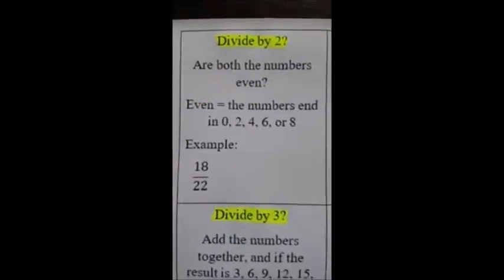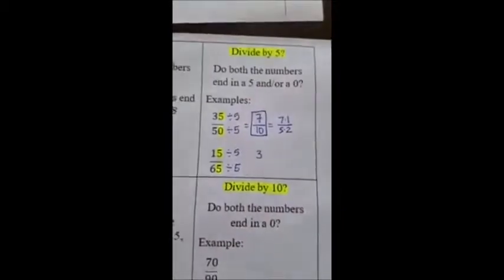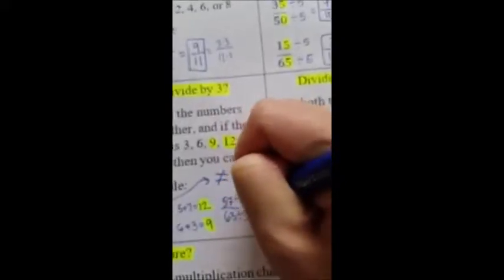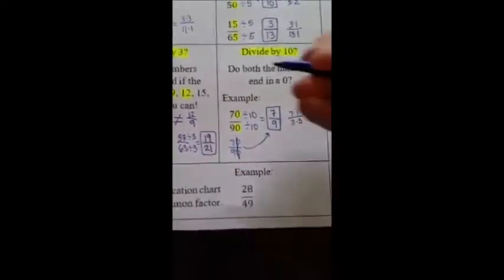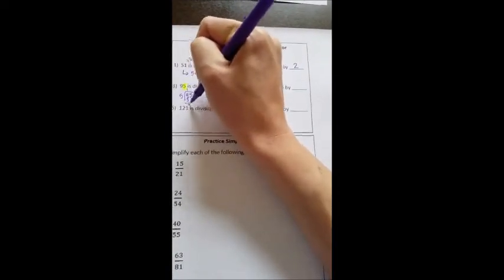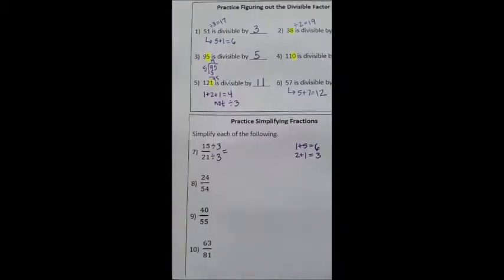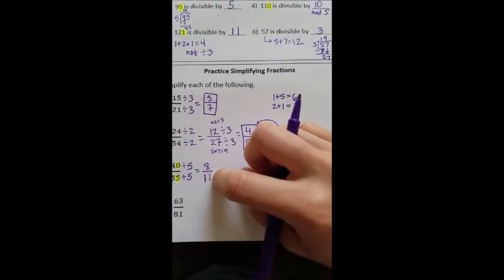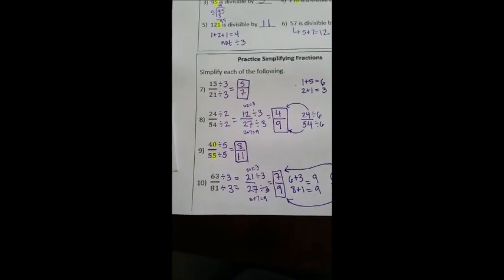Simplifying Fractions for EdPuzzle